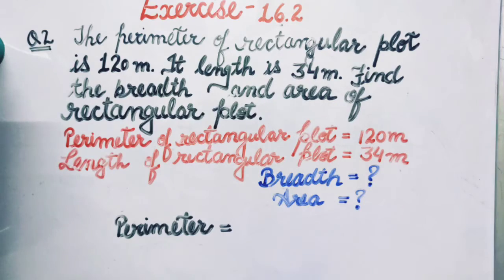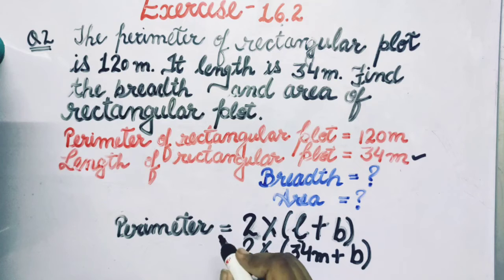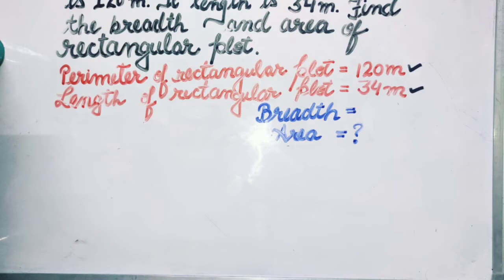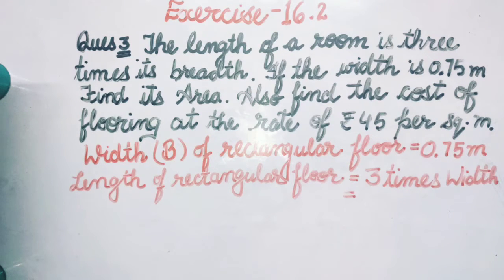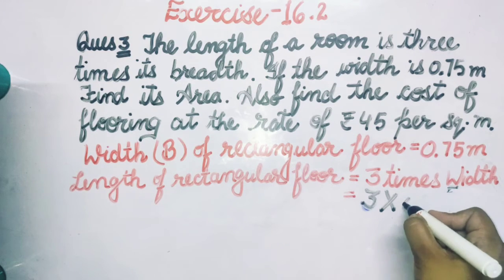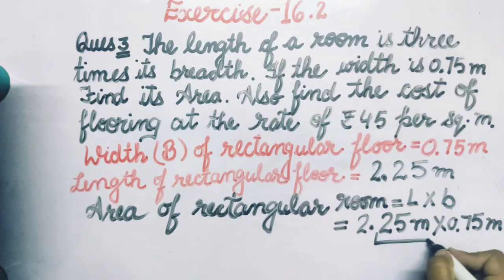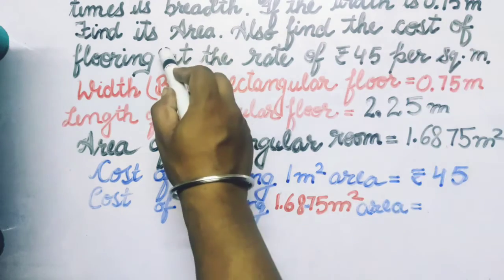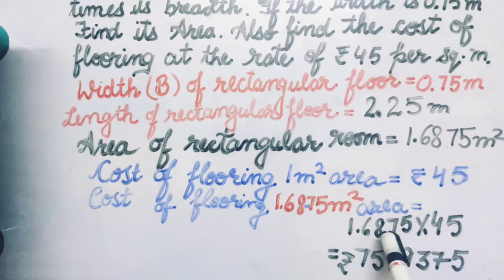6th - Maths - 2020.07.10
Excercise - 16.2 ( Part - 1 )